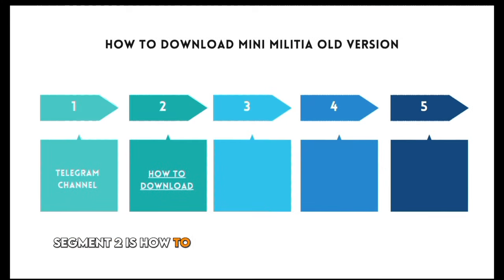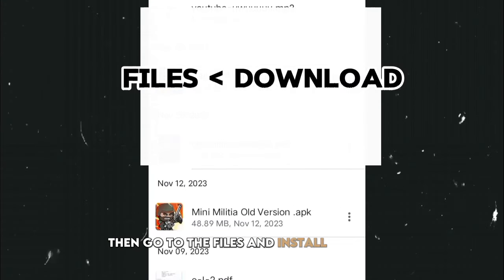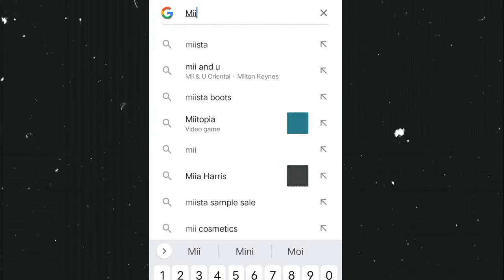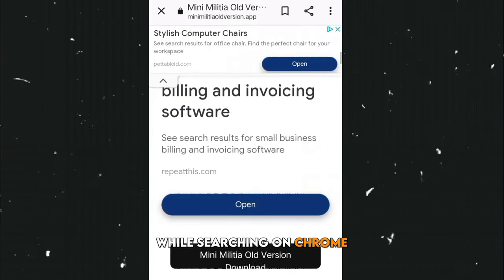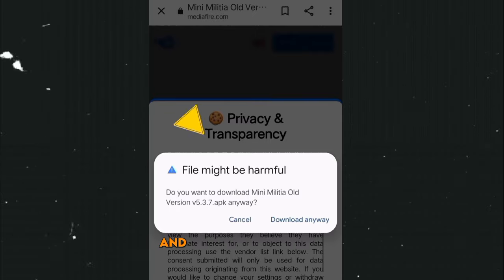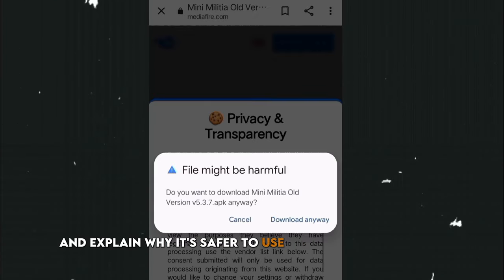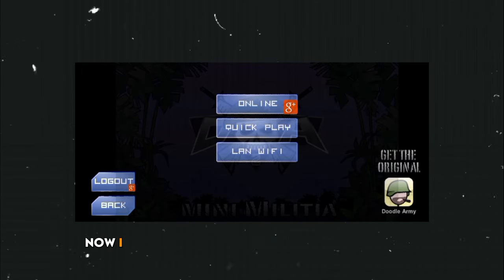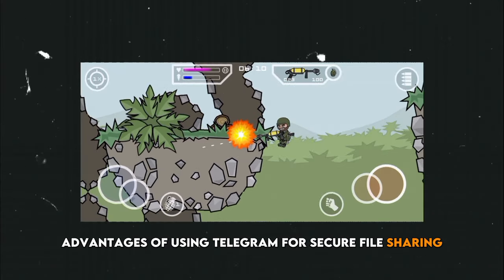How To Download Mini Militia Old Version | Download Link In Description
In This Video I Showed You How To Download Mini Militia Old Version Safely By Using My Telegram Channel